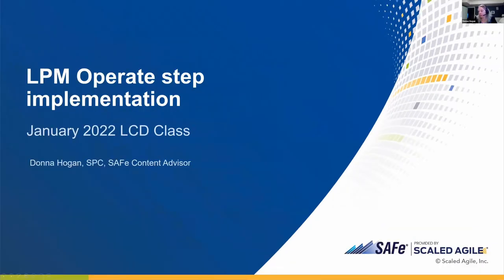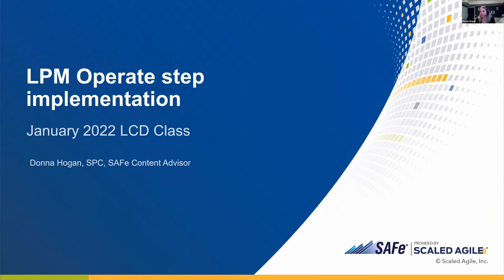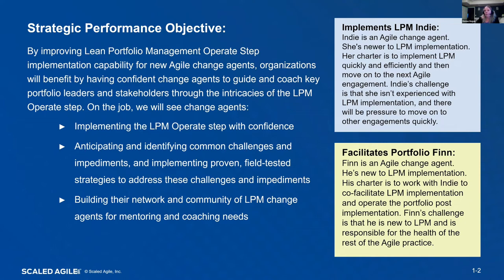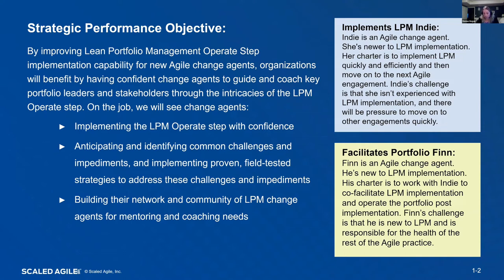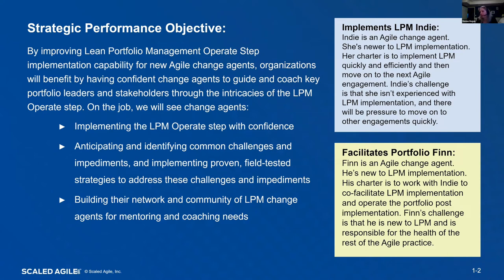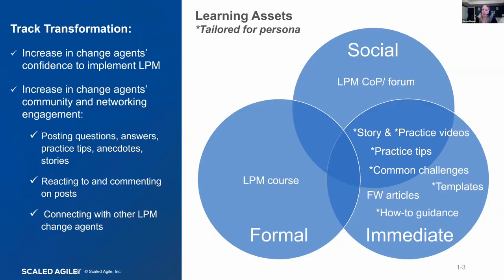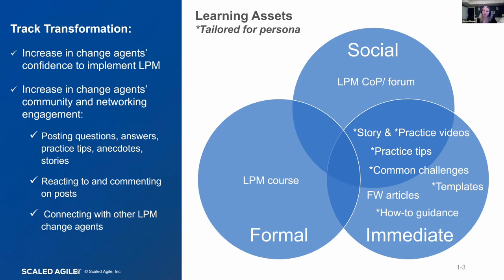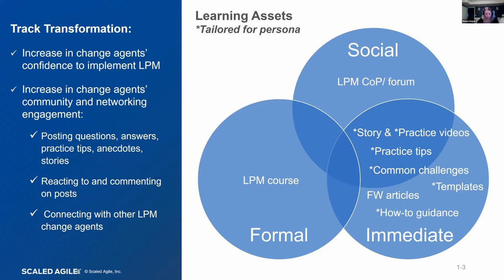Donna's Learning Cluster on Agile Capability - LCD Practicum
Donna Hogan, shares her Learning Cluster that focused on a stage of the Agile process for the clients of ScaledAgile, that she developed during the Learning Cluster Design 2-week practicum.